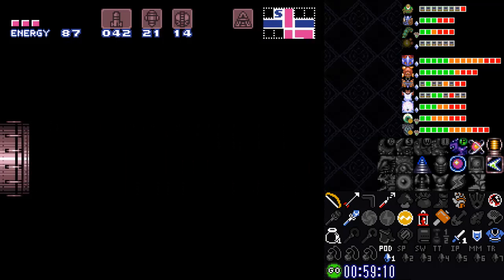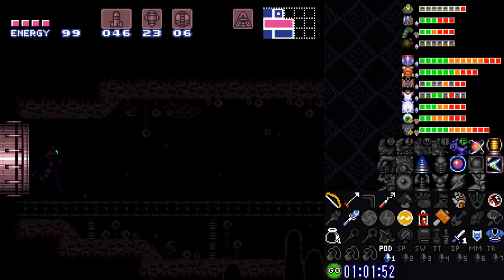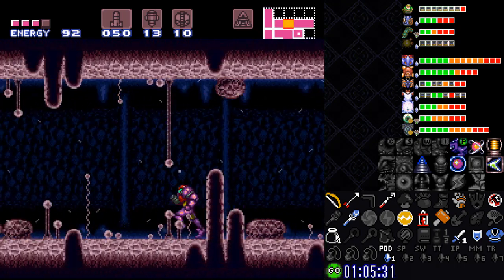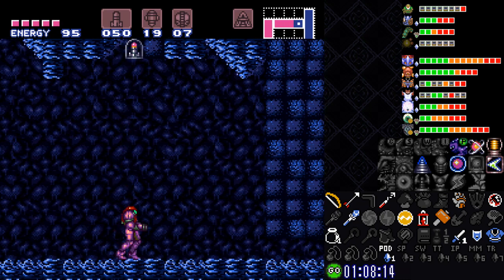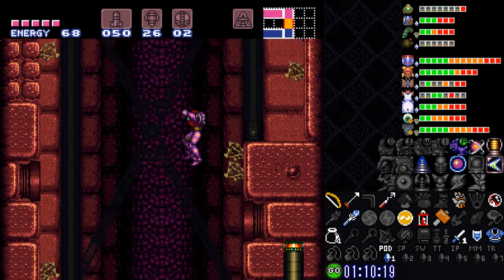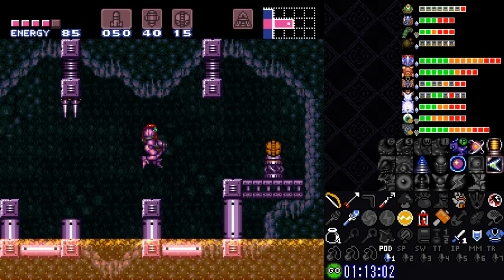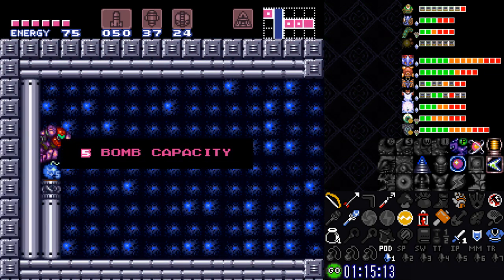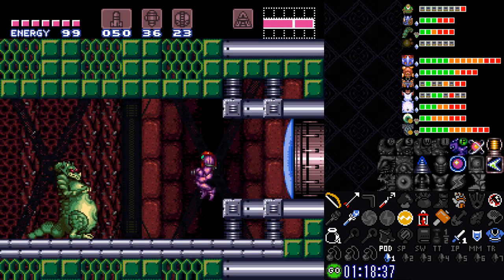SM:LttP PMSR [4] Kraid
Got a lot of Metroid to play and a lot of questionable decisions to make.